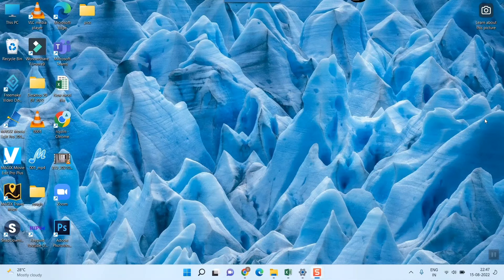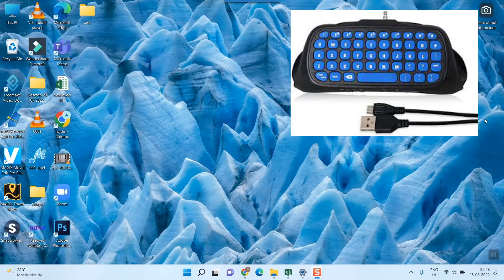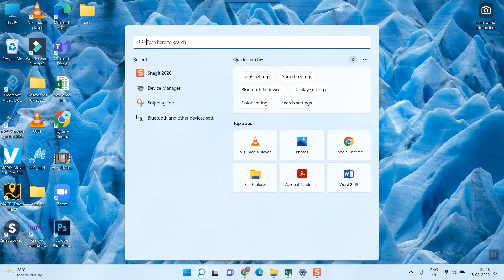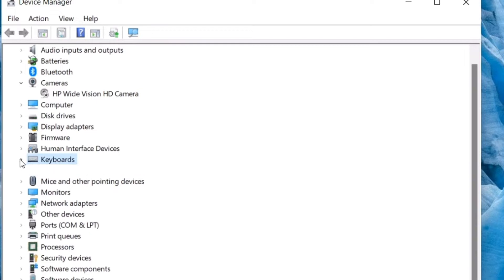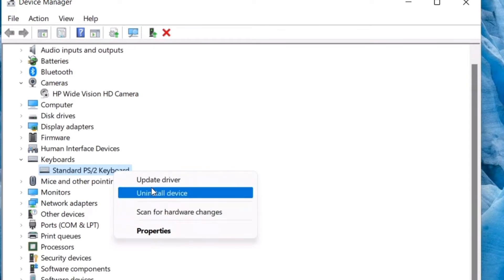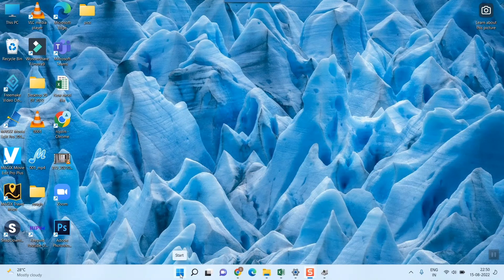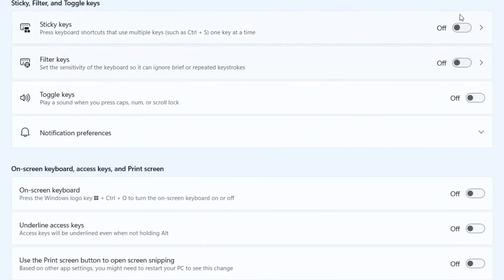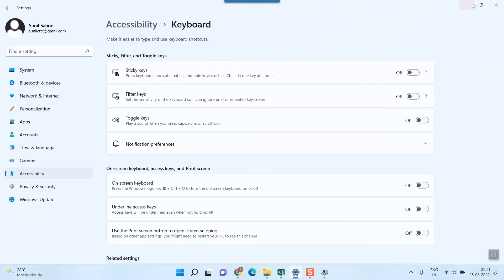Why Keyboard is not Working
keyboard not working windows 10
Check for hardware problems,  pc keyboard not working
Sometimes the simplest solution fixes the problem. Verify the keyboard is plugged in securely. Disconnect the keyboard from the computer and reconnect it to the same port. If you have a USB keyboard, you may also want to try a different USB port to isolate the issue.
Restart the computer , laptop keyboard not working windows 10
Check for the keyboard in Device Manager
How to fix laptop keyboard keys not working